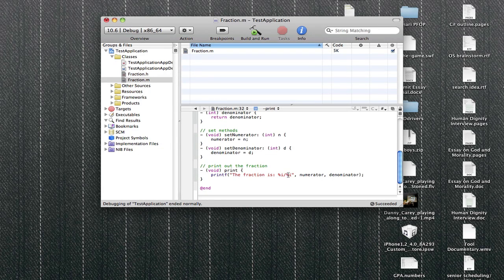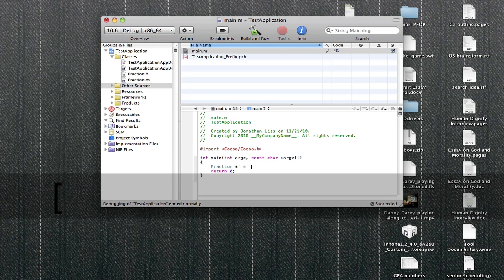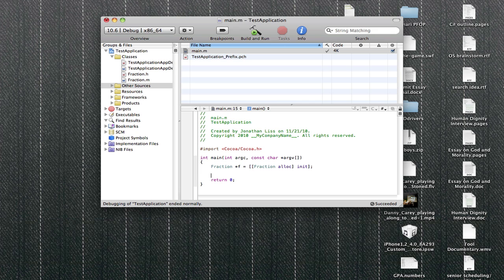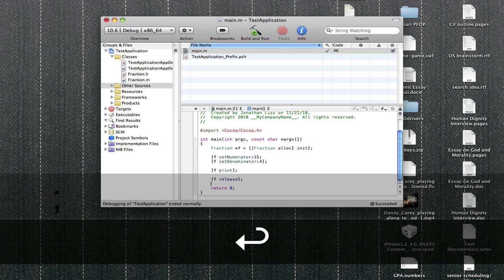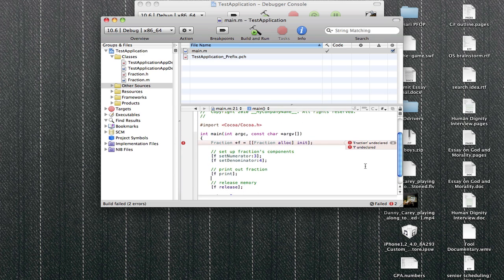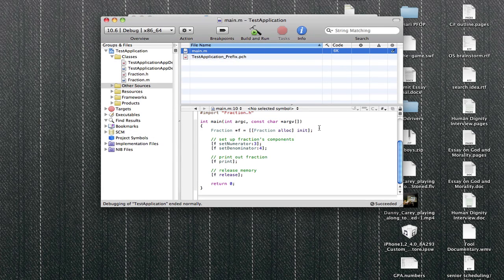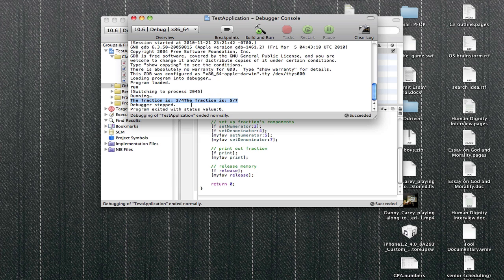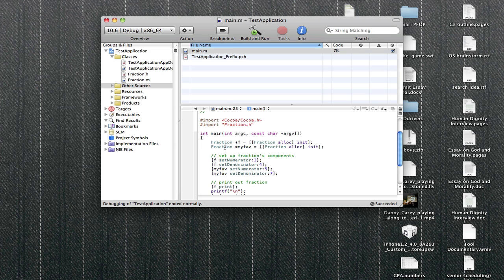Objective-C Tutorial: FractionProgram[Part2]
Part two of making FractionProgram.  Making a Fraction class and using it in the console.